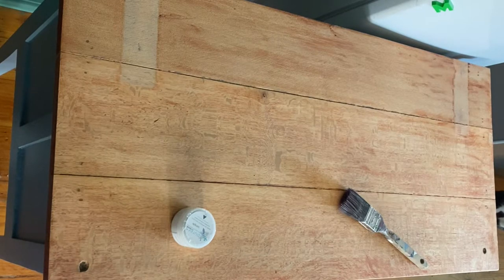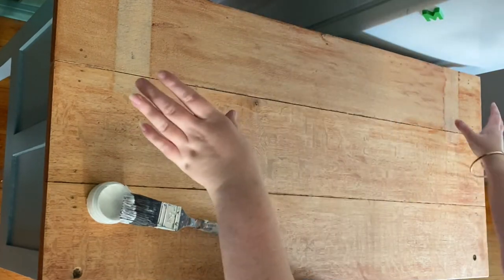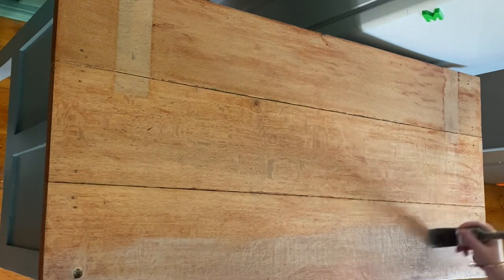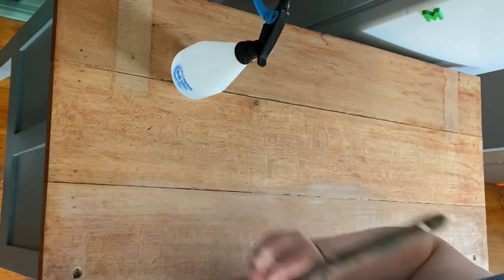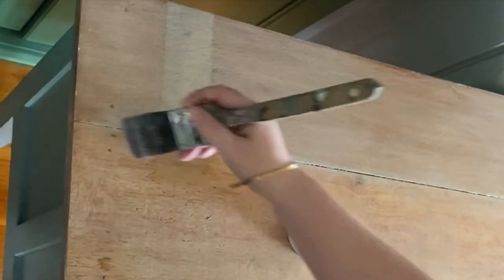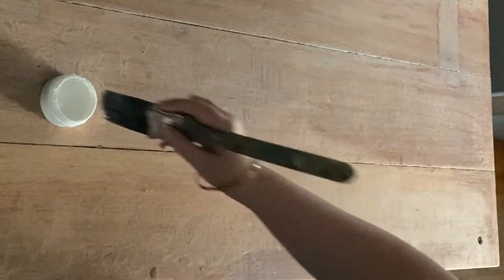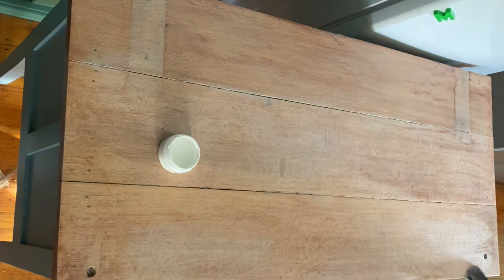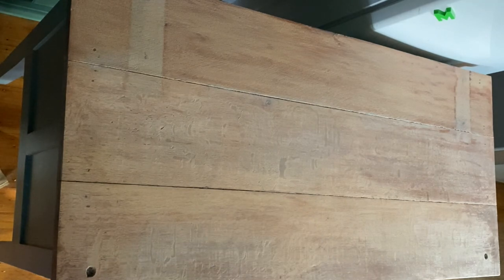The Painted Brush & Co - PURECO STAIN & GLAZE - WHISPER - Timber Stain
Pureco Stain & Glaze is easy to use timber stain and glaze. It can be used on any raw timber or paint, creating a beautiful finish every time.

Pureco Stain & Glaze is
- Waterbased
- Eco-Friendly
- No VOC
- Aussie Made & Owned.
- Available in 6 Colours (WHISPER has been used in this video)